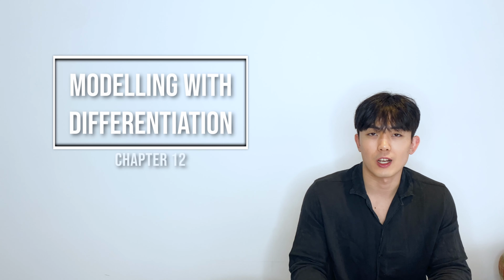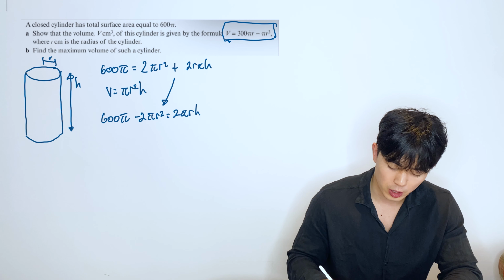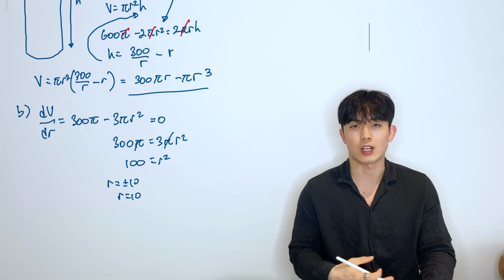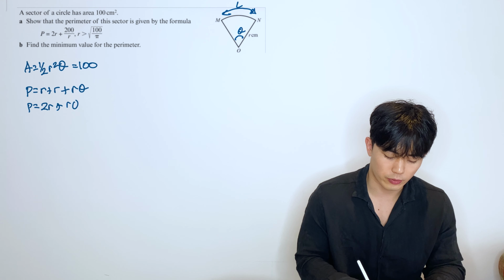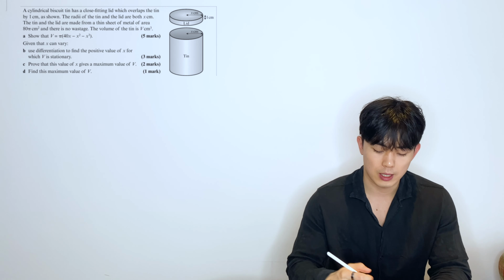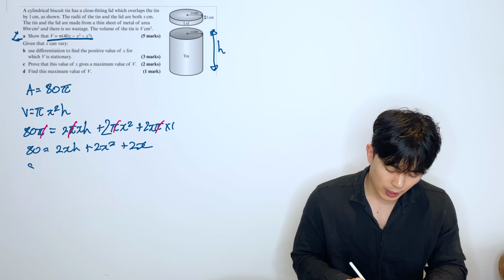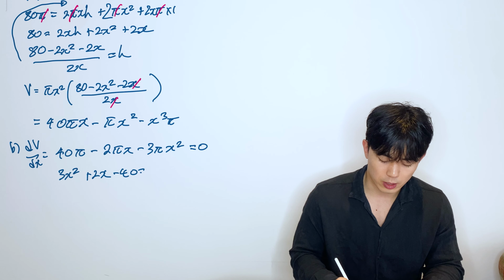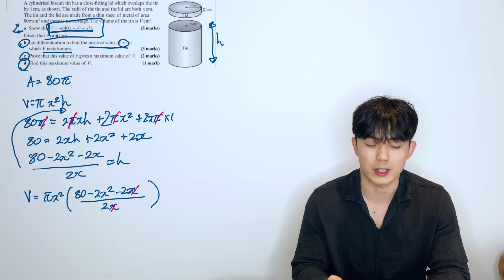A Level | Modelling with differentiation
This video explains modelling with differentiation.